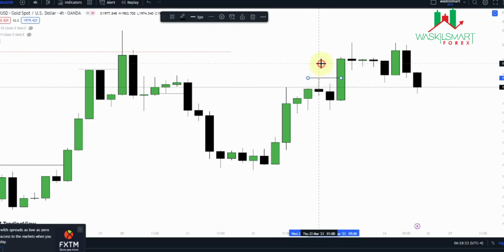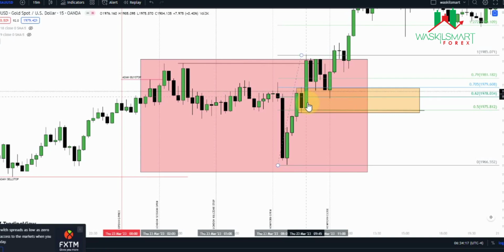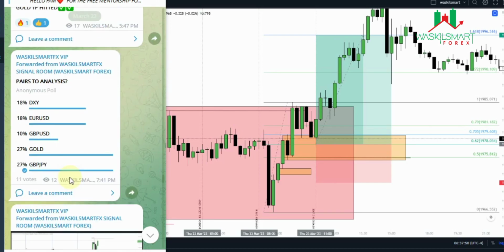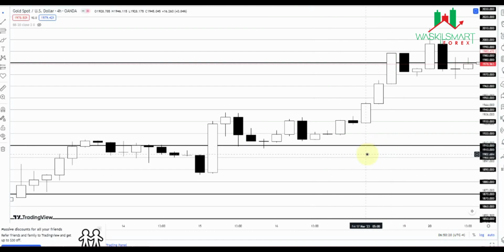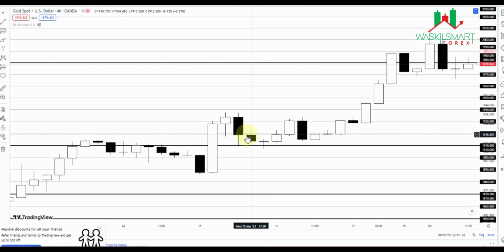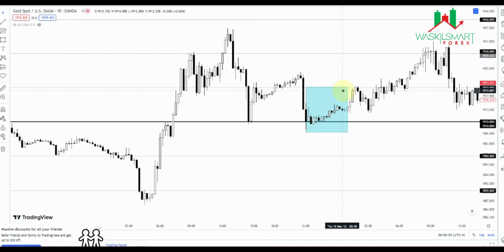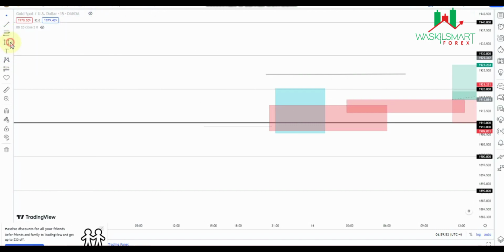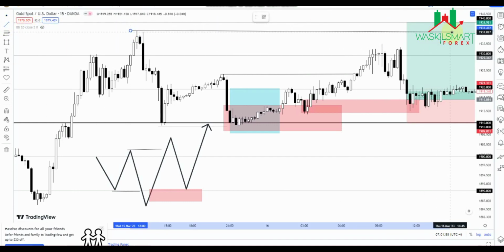PSYCHOLOGY LEVEL ON XAUUSD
LET TRADE GOLD EPISODE 4..THE PSYCHOLOGICAL LEVEL

I WILL BE GLAD TO HEAD FROM YOU😍

ARE YOU A GOLD LOVER?